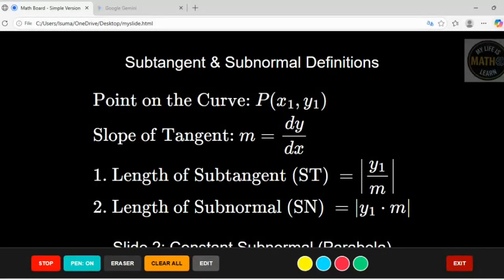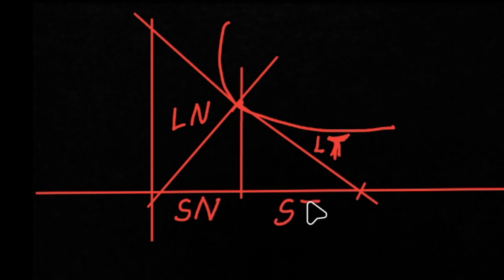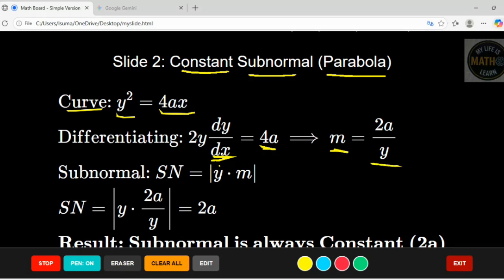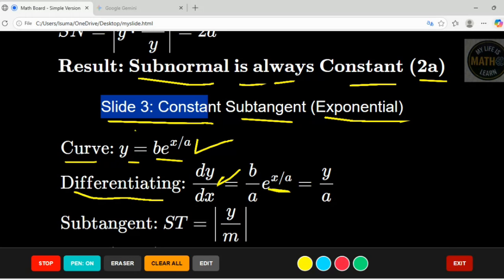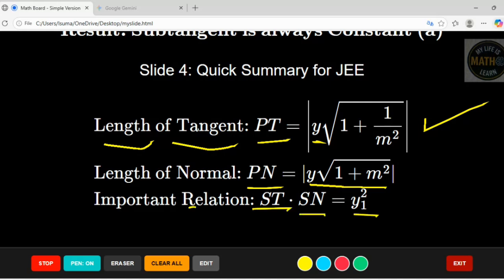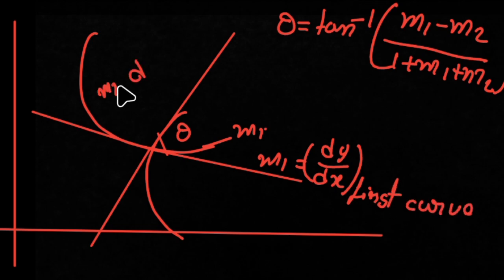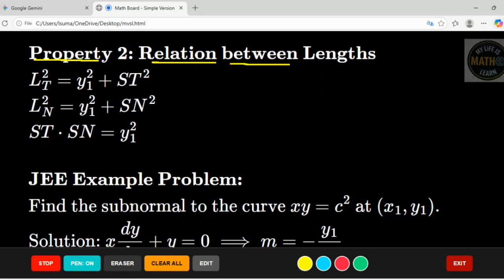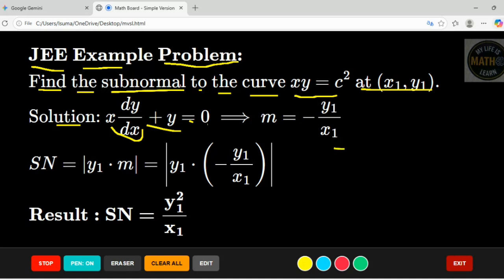Length of sub normal sub normal angle between curves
YouTube Video DescriptionLength of Subtangent, Subnormal, and Angle Between Curves | Math TutorialIn this video from My Life is Math Learn, we explore the coordinate geometry concepts of subtangents, subnormals, and the angles of intersection between curves. This is an essential topic for Class 12 Boards and competitive exams like JEE.What You Will Learn:Core Definitions: Understanding the length of tangent, normal, subtangent (ST), and subnormal (SN) in relation to a curve f(x) and a point P(x1, y1).Key Formulas:Length of Subtangent (ST) = |y1 / m|Length of Subnormal (SN) = |y1 * m|Angle between curves (θ) = tan⁻¹ |(m1 - m2) / (1 + m1*m2)|Constant Properties:Why the subnormal is always constant (2a) for a parabola ($y^2 = 4ax$).Why the subtangent is constant (a) for exponential functions ($y = b * e^(x/a)$).Important Relations: Discover the link between Tangent Length, Normal Length, and their sub-segments (e.g., $ST * SN = y1^2$).JEE Problem Solving: A step-by-step solution for finding the subnormal of the rectangular hyperbola $xy = c^2$.Orthogonal Curves: The condition where $m1 * m2 = -1$, resulting in a 90-degree intersection.Timestamps:[00:01] Introduction to Subtangent and Subnormal[01:23] Formulas for ST and SN[01:42] Example: Constant Subnormal for Parabolas[02:37] Example: Constant Subtangent for Exponential Functions[03:25] Summary of Tangent and Normal Length Formulas[03:52] Calculating the Angle Between Two Curves[04:42] Orthogonal Intersections (90 Degrees)[05:18] Mathematical Relations between LT, LN, ST, and SN[05:56] JEE Problem: Subnormal of $xy = c^2$Please subscribe to My Life is Math Learn to support our channel and see more math guides!